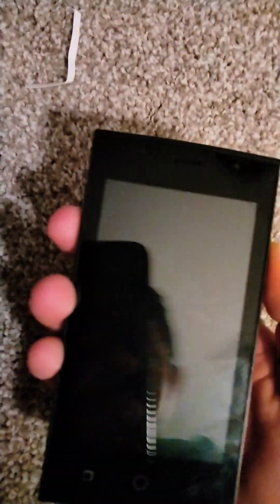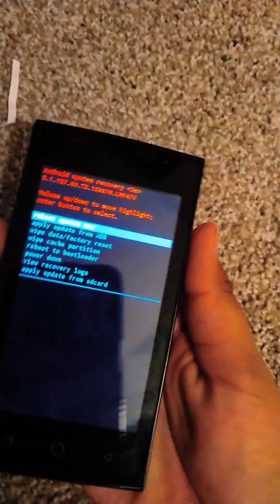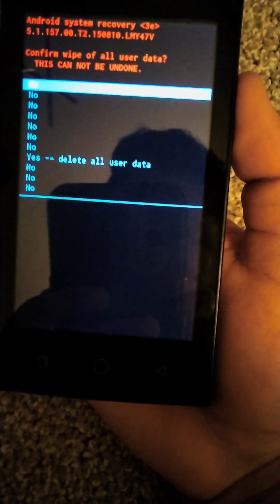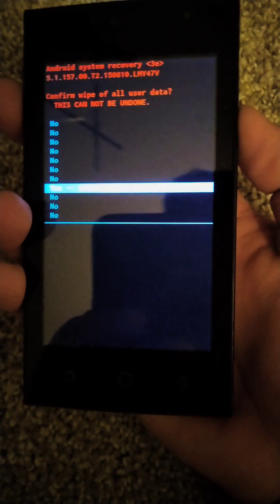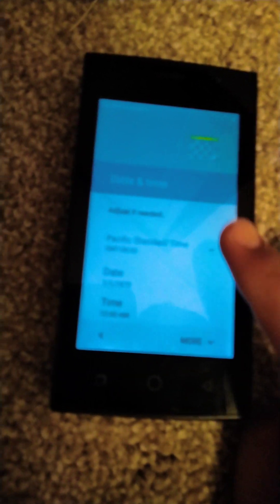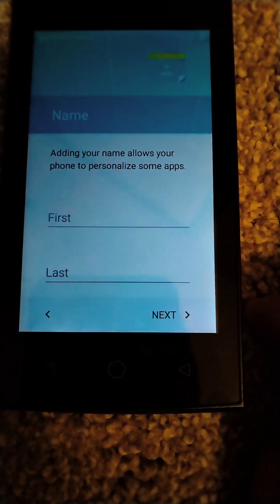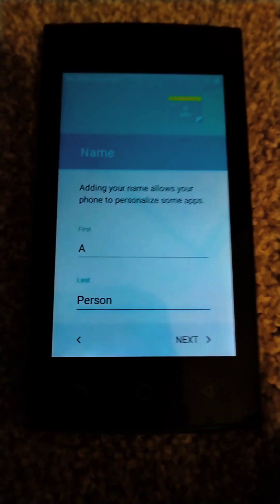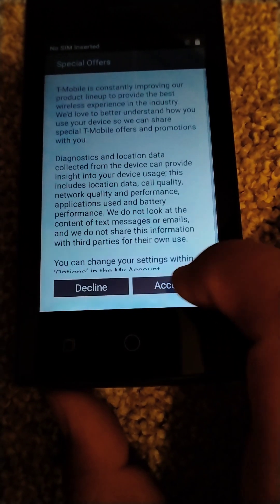how to factory reset a coolpad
Just like if you don't use Coolpad anymore 🤩 end of Coolpad era